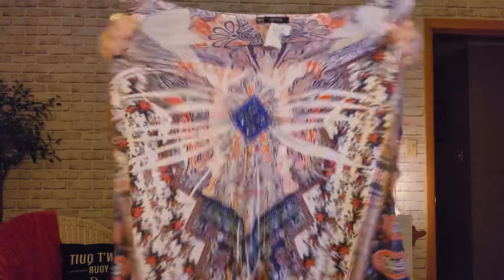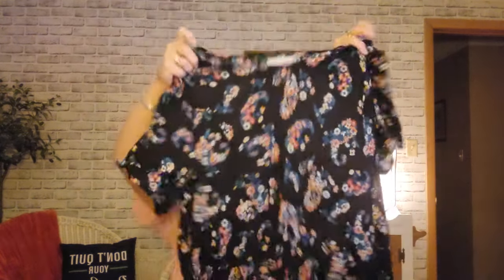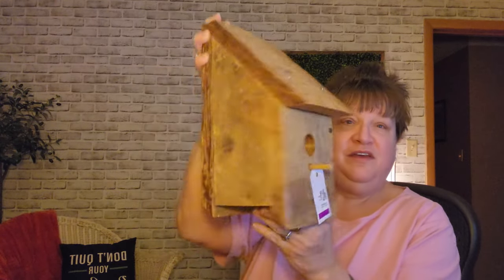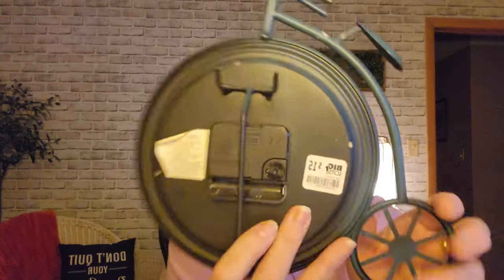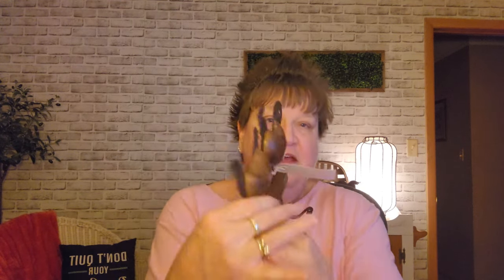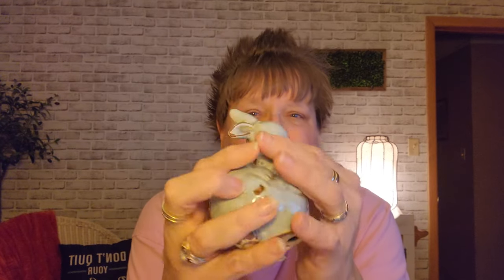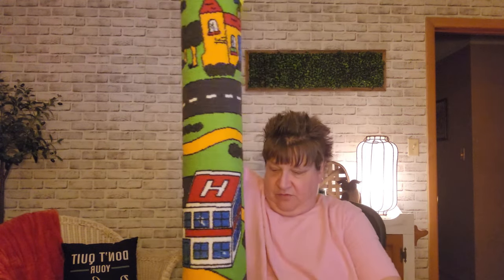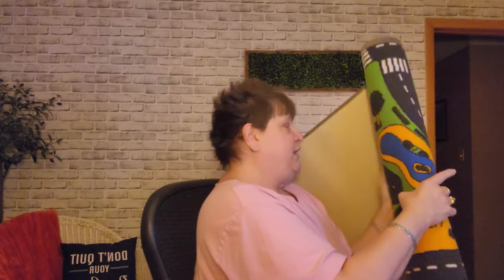SAVERS Thrift Haul & A HUGE THANK YOU!! 2/26/2024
- Please note - highlight the web address above, right-click on the web address and pick GO TO THIS
 - ADDRESS. You will go right to my store!

Viewer mail may be sent to:
Jennie Hess